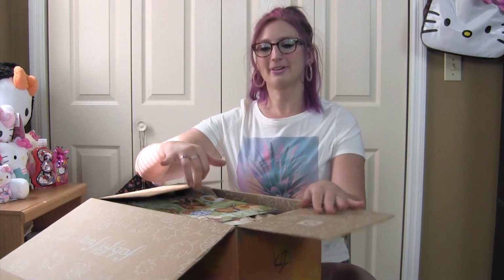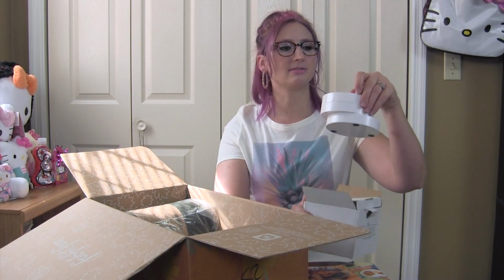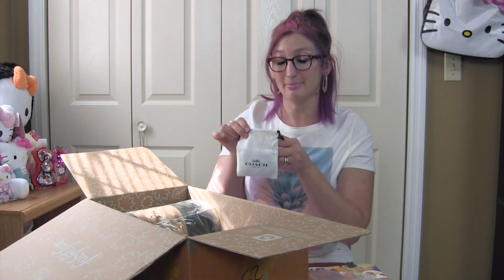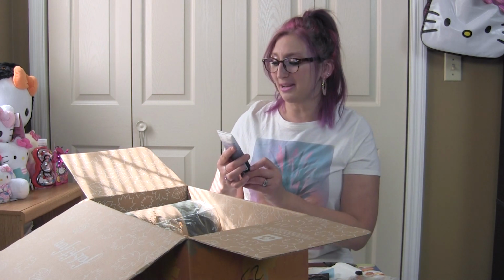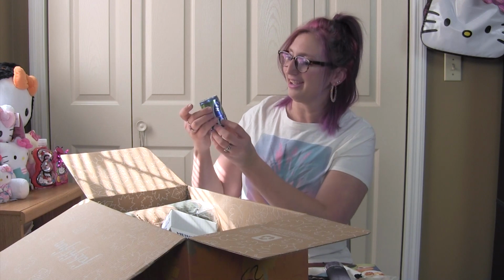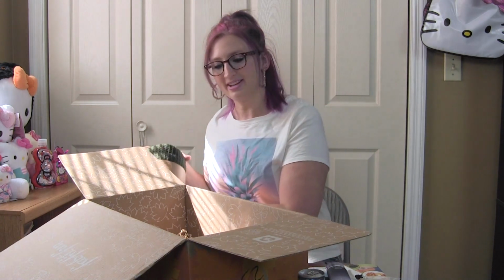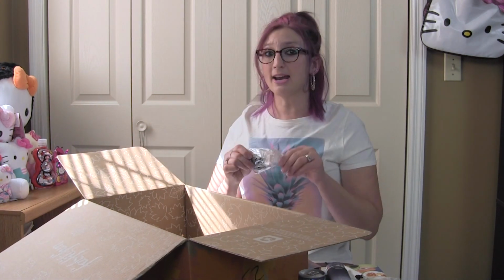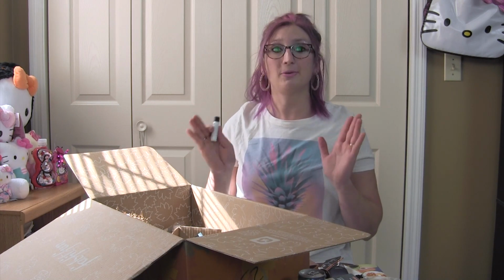FabFitFun FALL Unboxing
FabFitFun is the perfect box if you want to get full size products for ONLY $50 in ALL!!! Go to the link now and sign up for your first box.